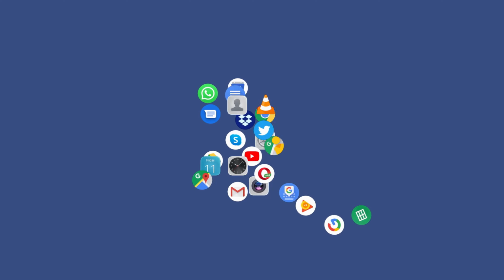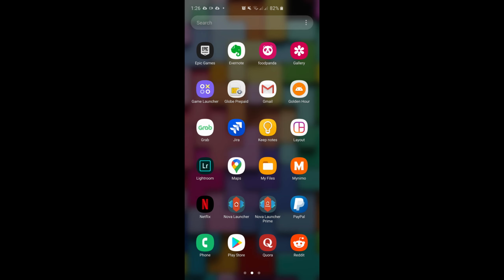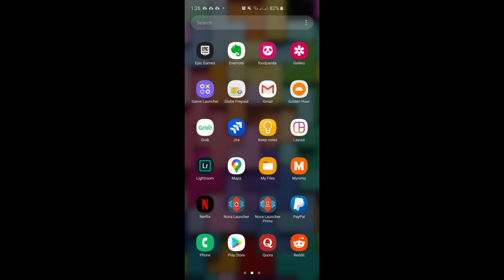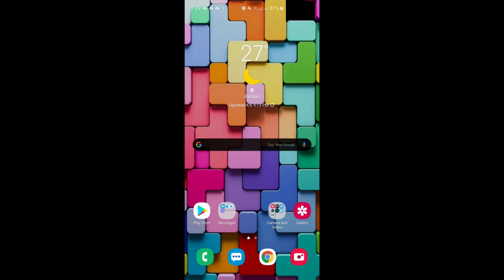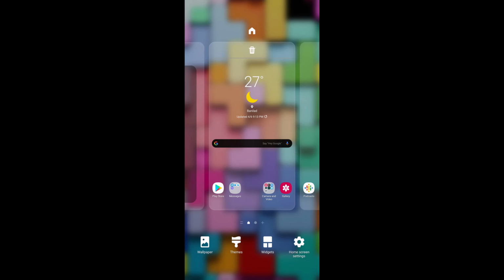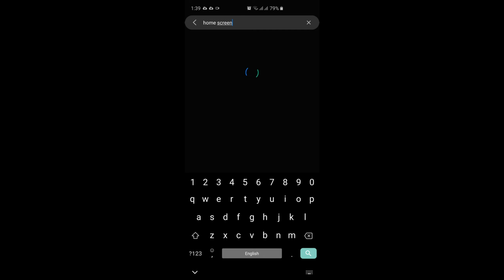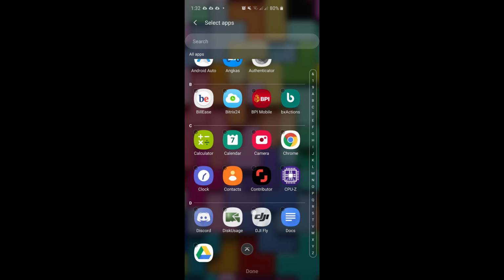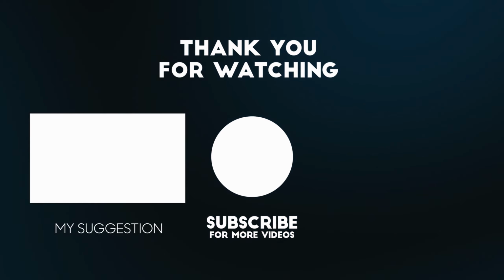How to hide Apps on your Samsung Galaxy (No Root)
In this tutorial we'll teach you how to uninstall, disable, or hide apps on your Samsung Galaxy device.

I'm using a Samsung Galaxy S10+ running Android 10 (One UI) but steps should be roughly the same for all Samsung devices.

Below is the list of equipment I use to make my videos. All of these links are generated by Amazon and provide me with a small percentage/kickback should you use them to purchase any of the items I use (I make sure to pick the best value). Thanks for supporting me and this channel!

My Tech Gear:
Phone: Samsung Galaxy S10+
Gimbal: Moza Mini-S Essential
Drone: DJI Mavic Mini Fly More Combo
SD Card: 128GB SanDisk Ultra microSDXC
Microphone: BOYA BY-MM1 Shotgun Video Mic

Processor: AMD Ryzen 2600
Motherboard: Fatal1ty X370 Gaming X
RAM: Team Group Elite
Scratch Disk: 512GB Intel SSD 660p Series NVME
Boot Drive: 120GB WD Green SSD
Media Storage: Seagate Barracuda 2TB